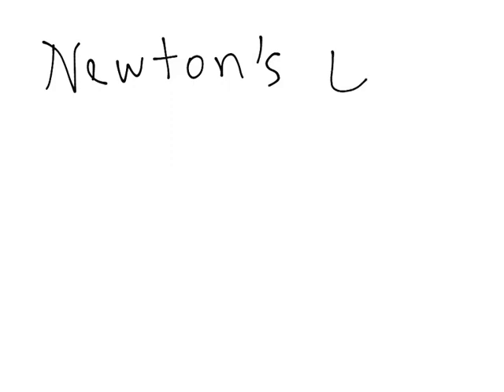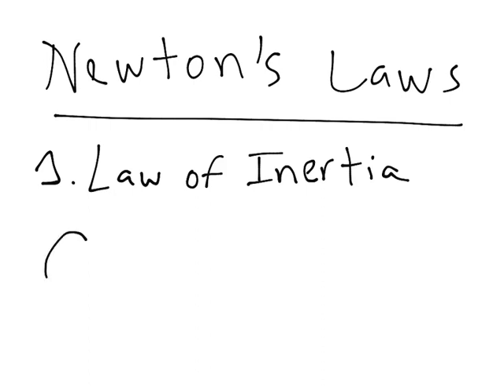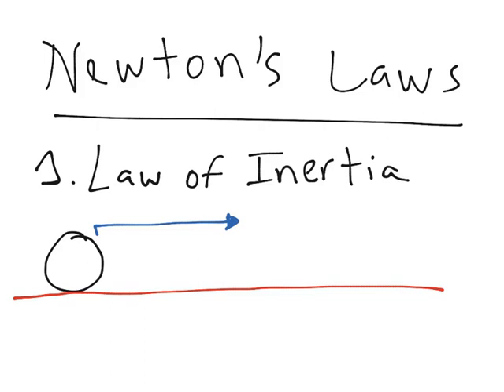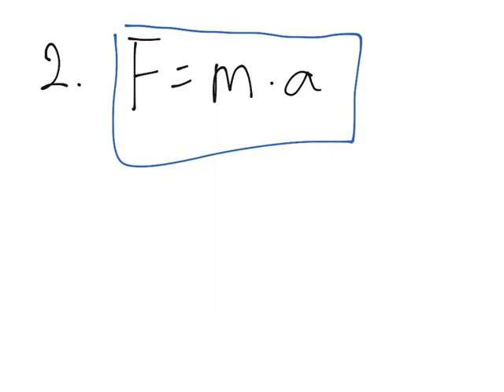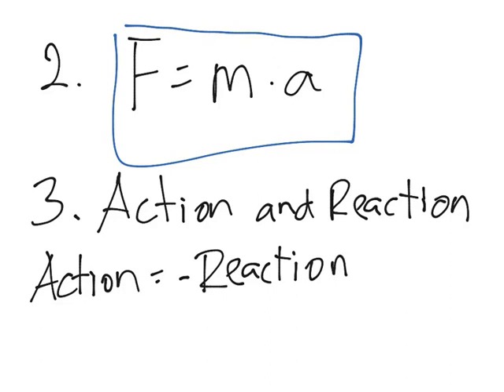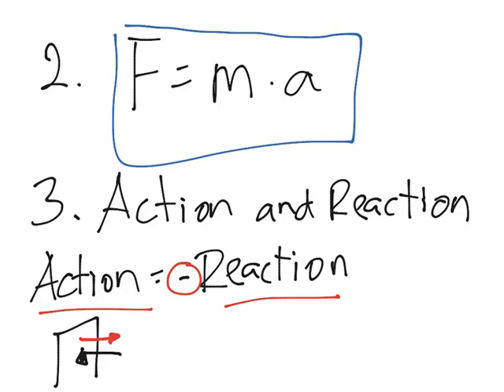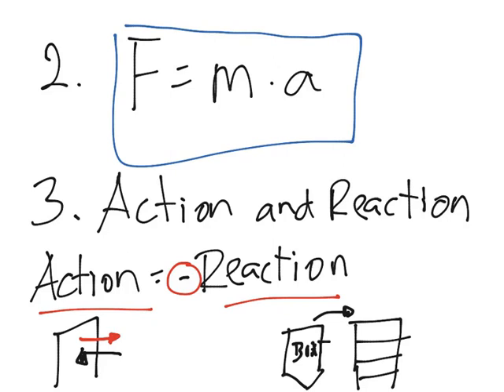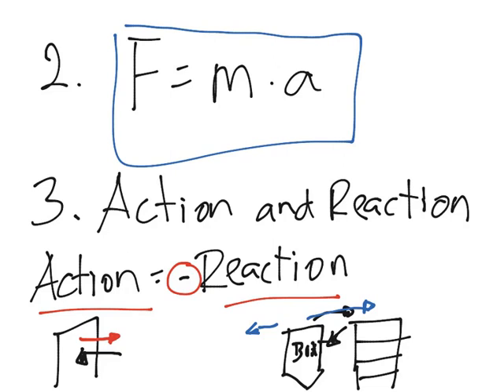Newton's Laws of Motion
This video explains the three laws of motion stated by Newton.